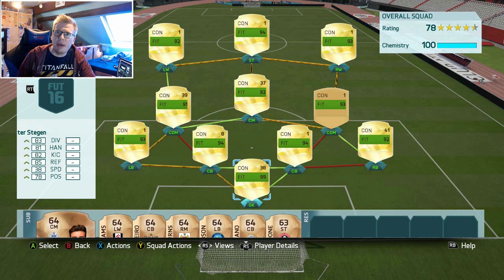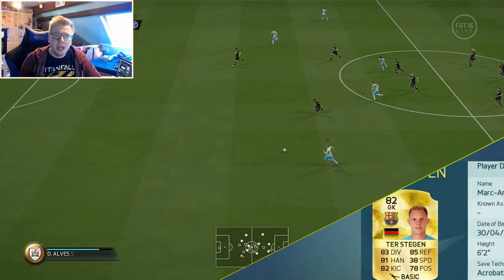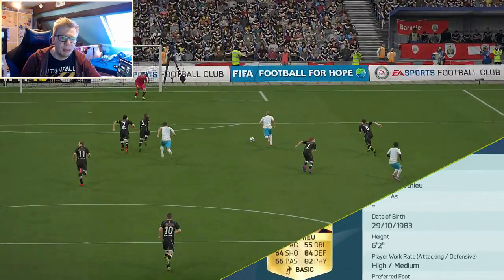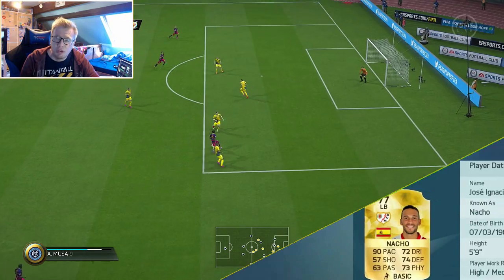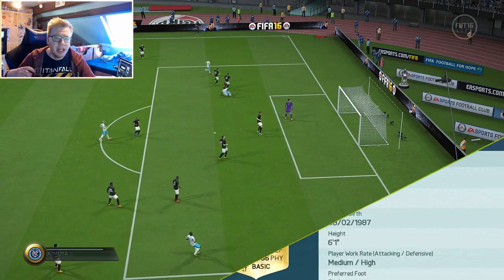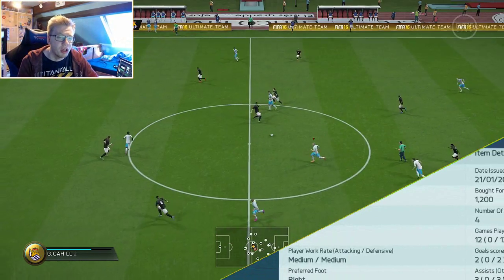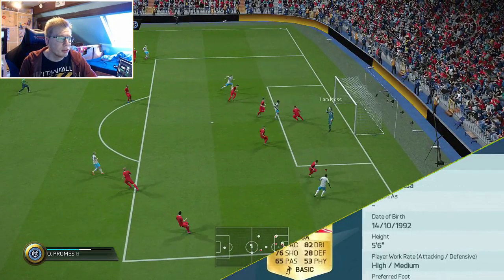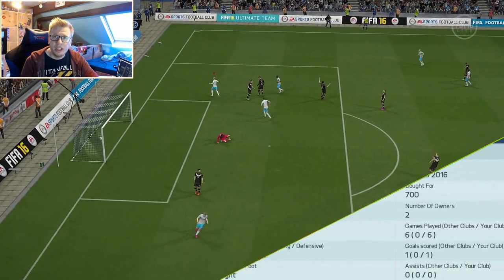AMAZING 10K BUDGET SQUAD BUILDER FEAT.THE CHEAP POGBA! | FIFA 16 SQUAD BUILDER